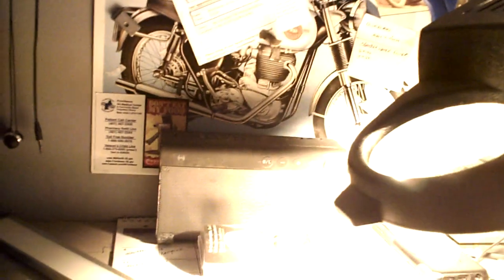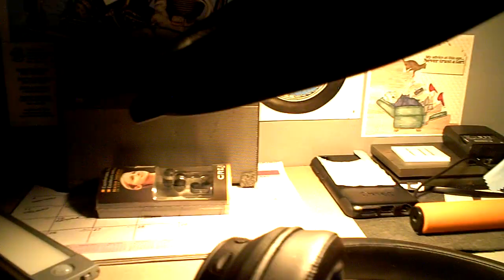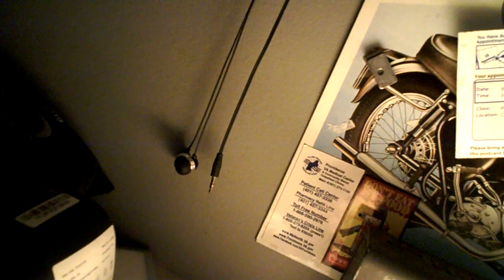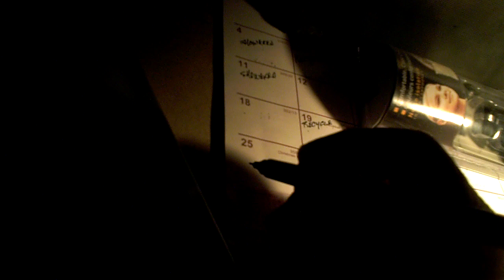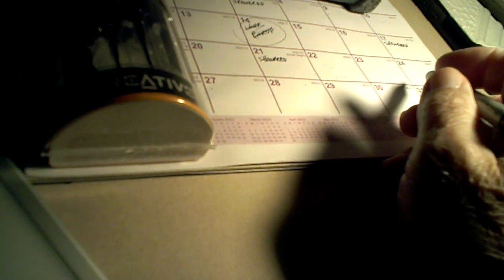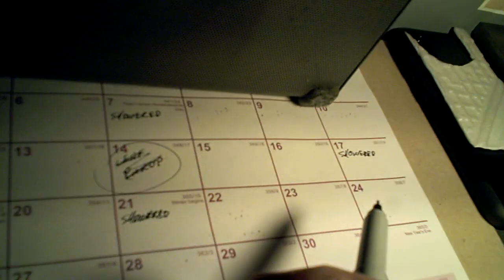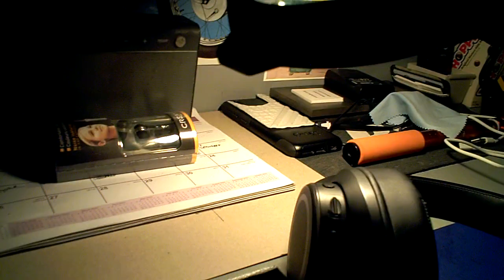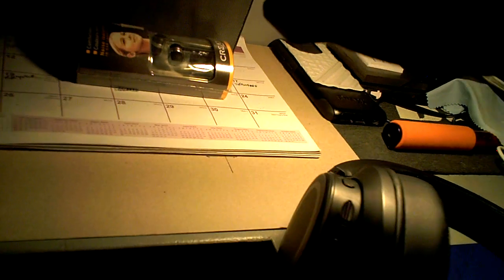thebeezerguy showered today...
just because it's christmas... thanks santa...